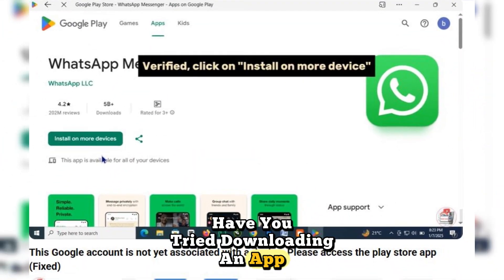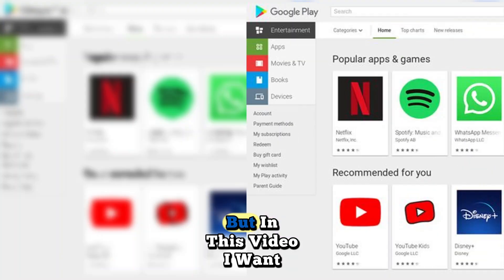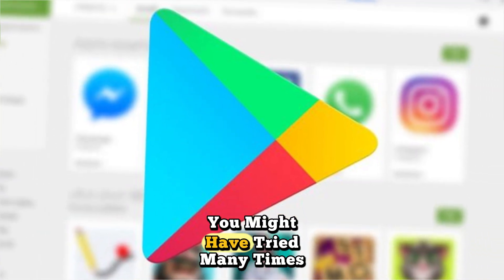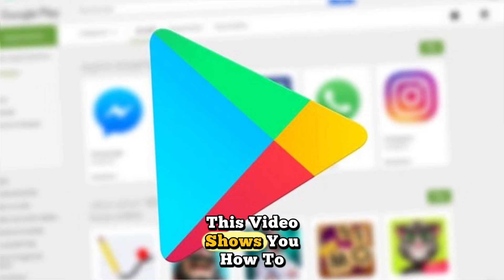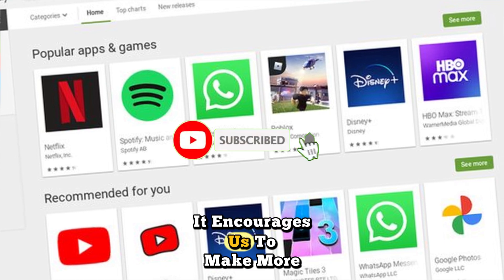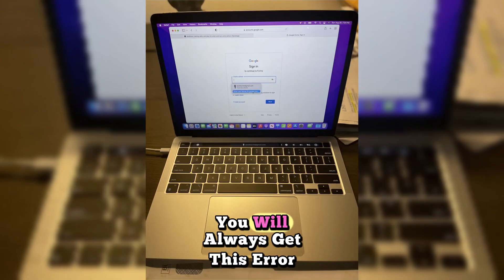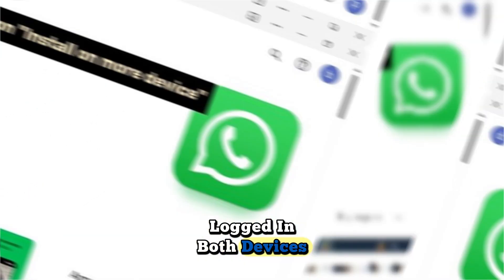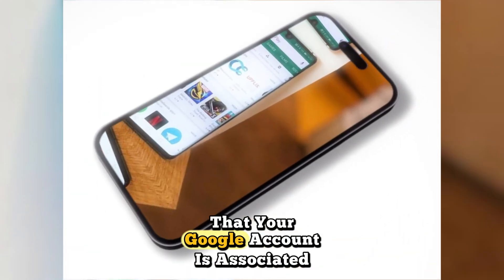This Google Account is not yet Associated with a Device (Easy Fix for PC/Laptop)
Learn how to fix "This Google account is not yet associated with a device. Please access the Play Store app” while trying to download apps on your laptop or PC. 🤔

In this video, I’ll explain why this happens and the difference between the Google Play Store and Microsoft Store, so you’ll know where to download apps safely for your device. 💻📱